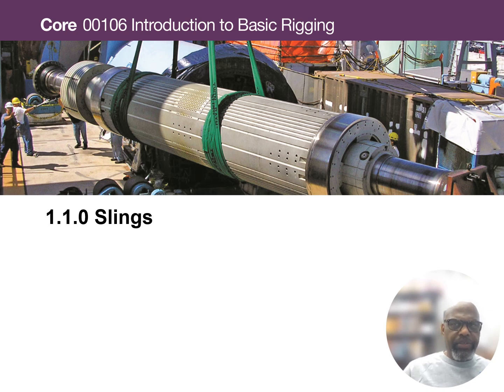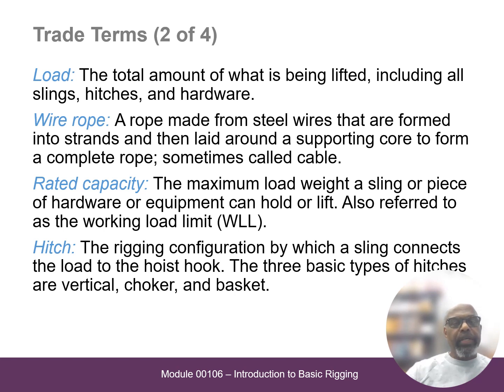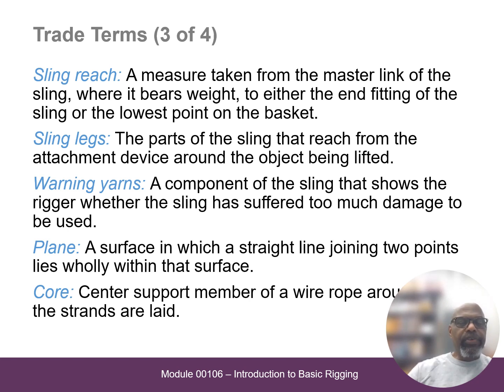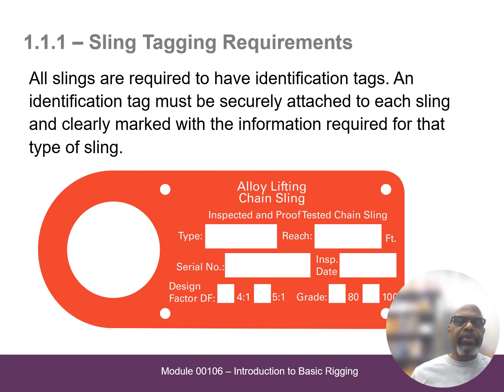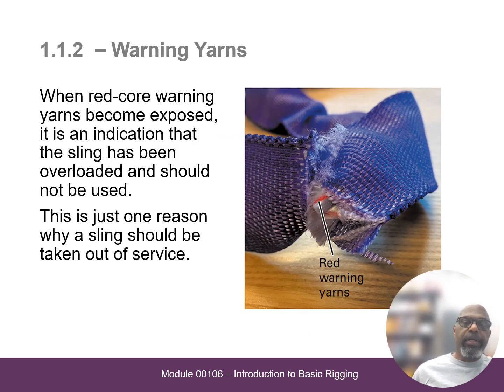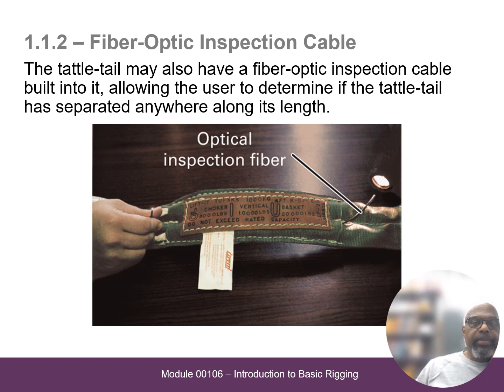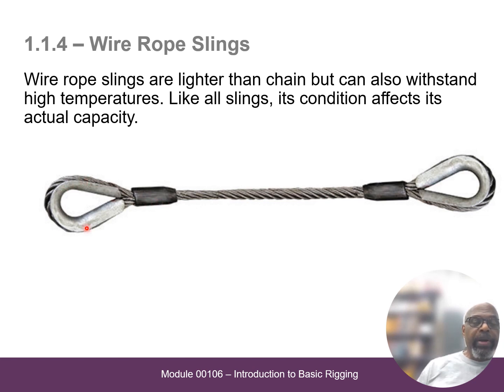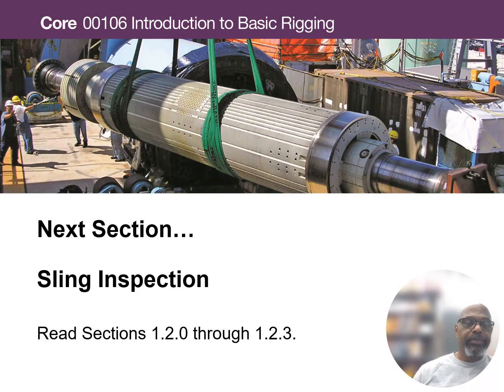Introduction to Building Construction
BCTI 100 Module 7-1